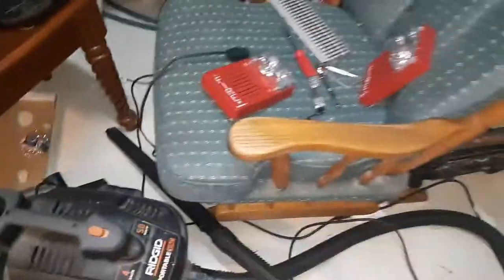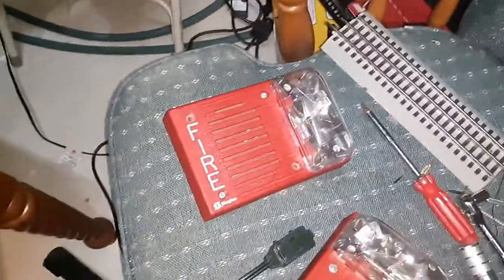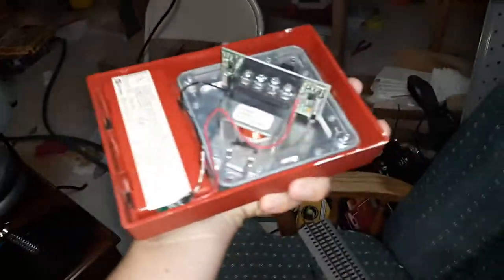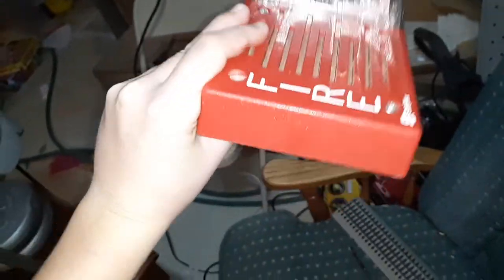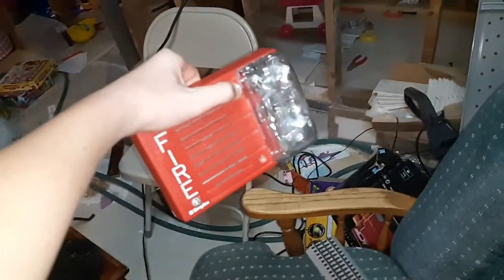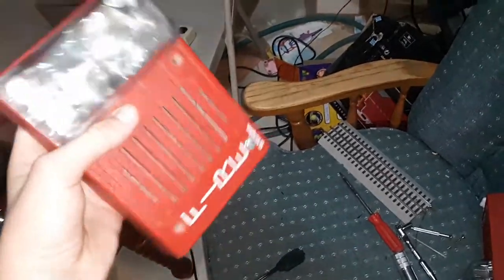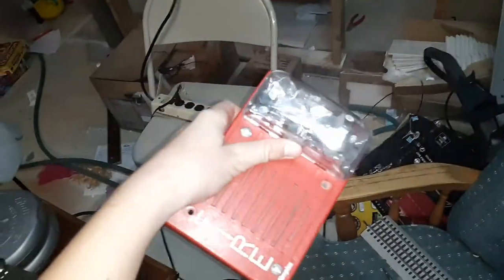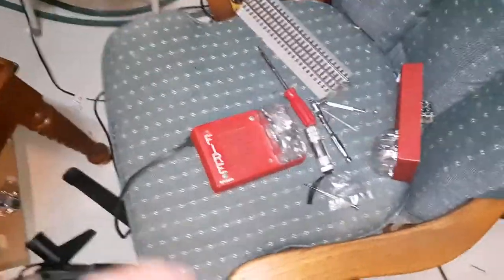How to adjust the pitch on mechanical horns